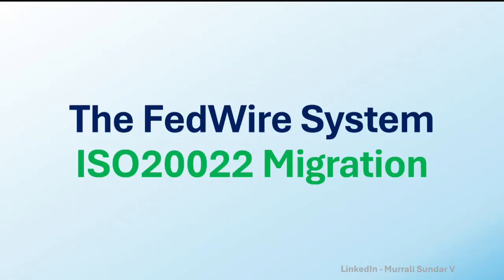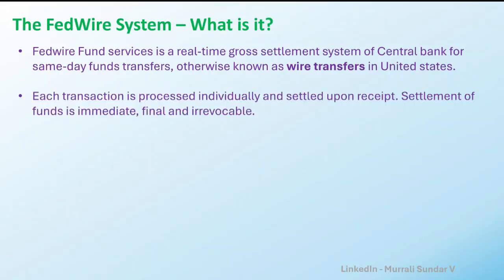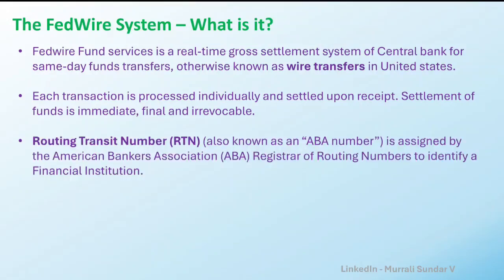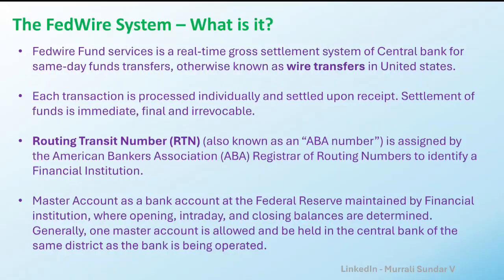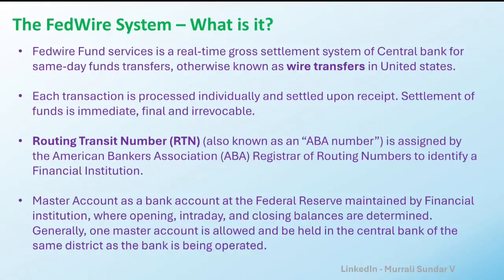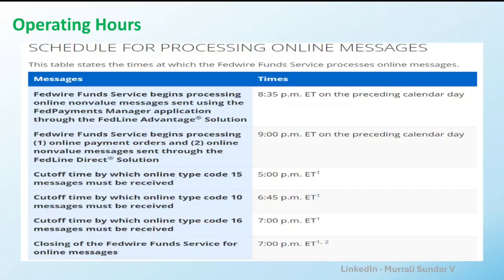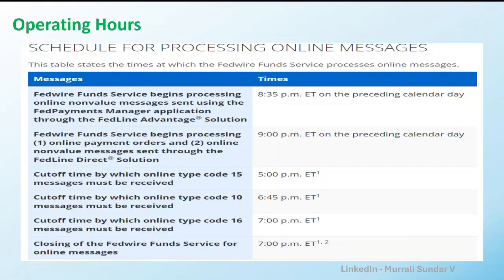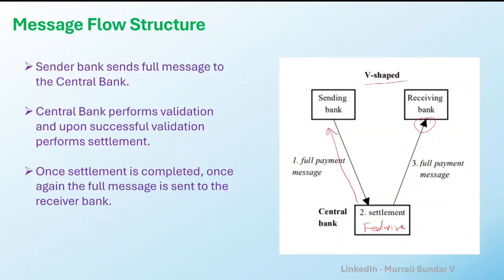Fedwire Introduction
Udemy Course for learning payments domain - please check out the course using the following link and the course is now offered at 499 i.e more than 80% discount till 21 Dec 2024

The Fedwire system is one of the largest RTGS payment system
This system is being operated in the USA region.
Now, this system is targeted to migrate to the ISO 20022 message standards by the year 2025
This video in the first of many that is coming as a way of Fedwire system.